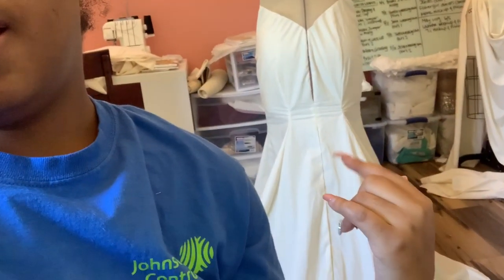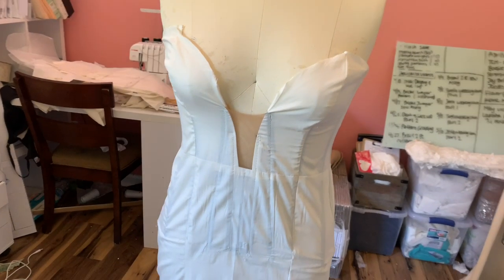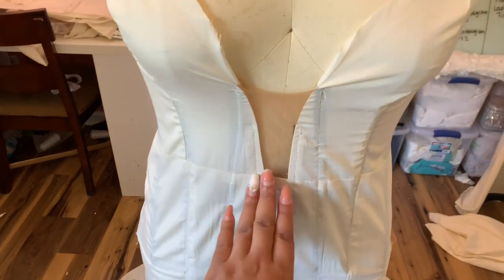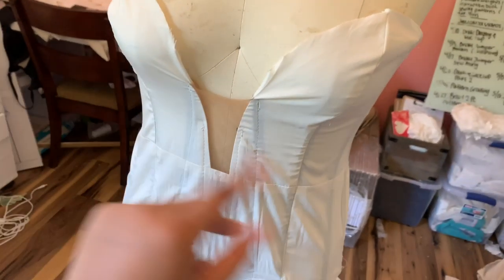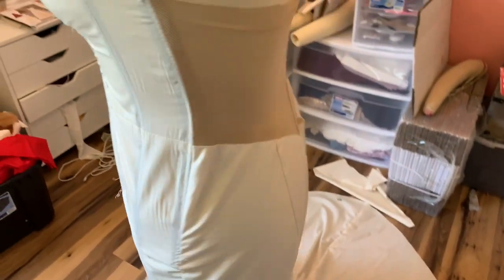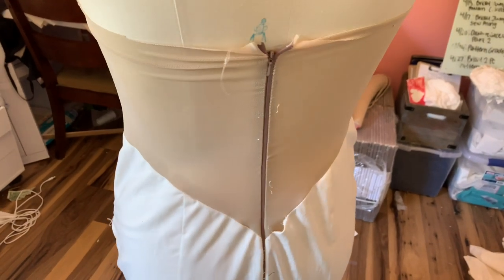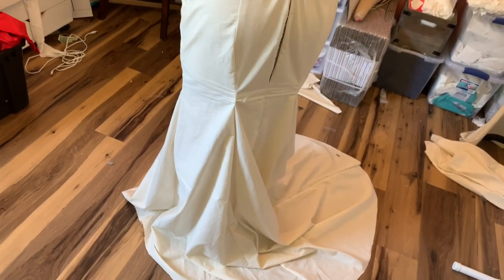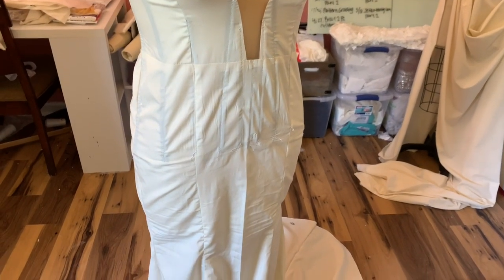Drape this Gown with me | MOM THAT SEWS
In today’s DIY wedding dress video I will be showing you how I draped the sewing pattern for my latest wedding dress. If draping is not your thing not to worry, I will have a flat drafting tutorial up Monday.

**Sewing Machine
**Inexpensive Dress Form
** Tracing Paper
** Muslin Fabric by the bolt

Serious About Dressmaking?

Booking Custom Wedding and Special occasion dresses for events May 2020-August 2021

Tag me in all of your inspired creations